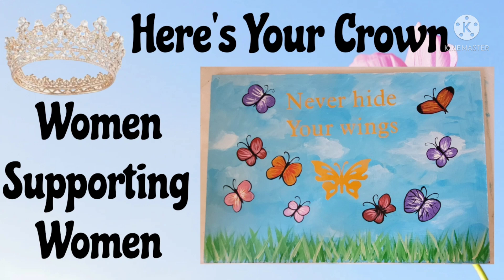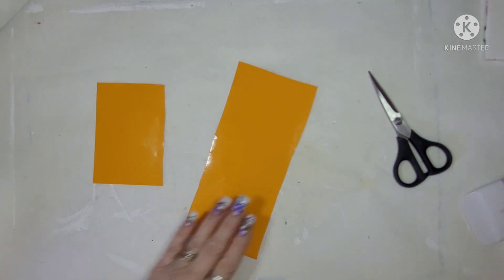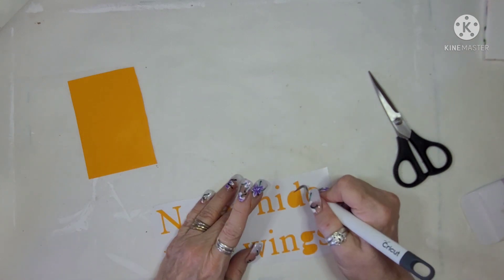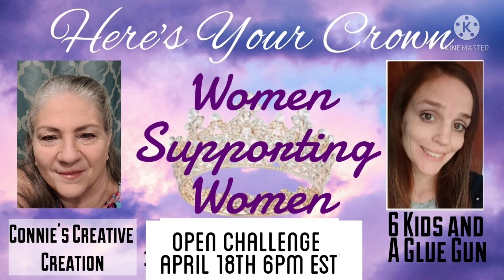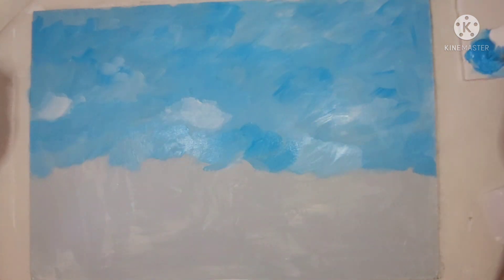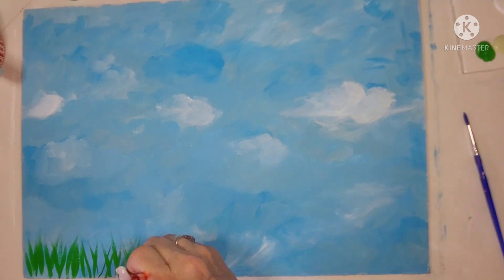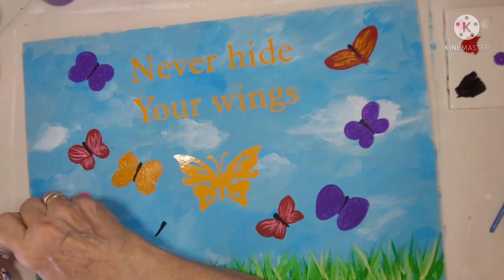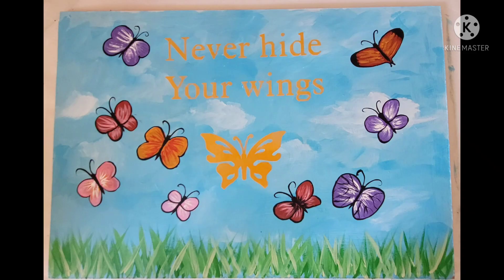HERE'S YOUR CROWN WOMEN SUPPORTING WOMEN | NEVER HIDE YOUR WINGS | HAND PAINTING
heresyourcrownwomensupportingwomen4/2022